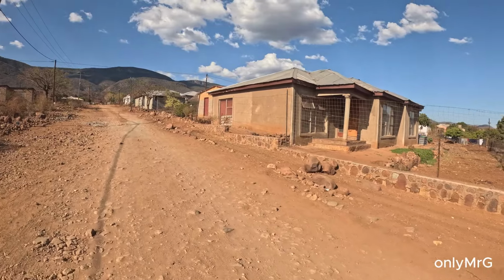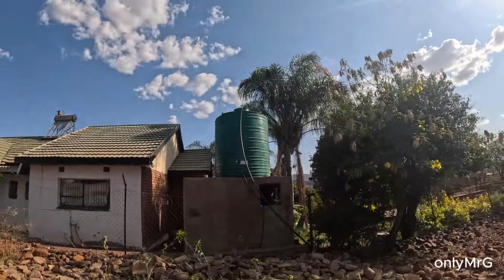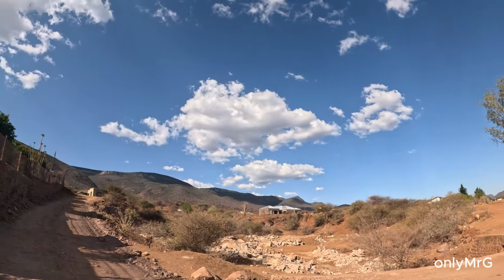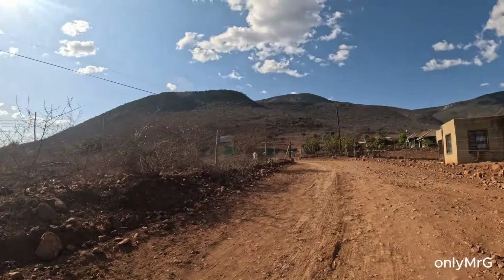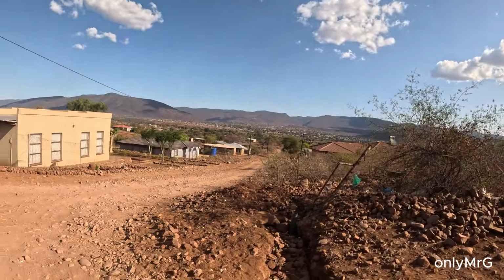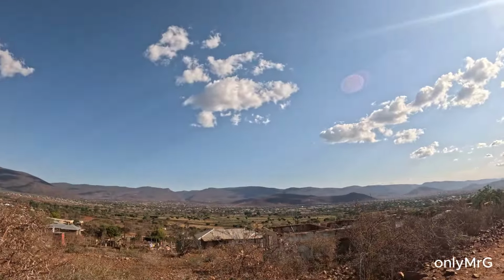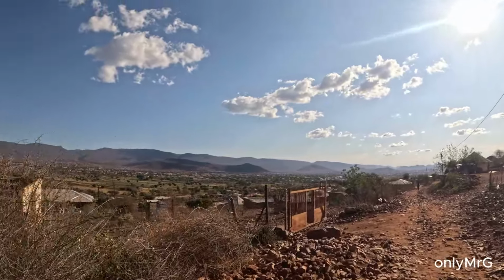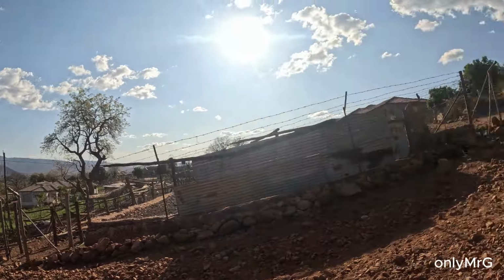Rain or shine, They love their Village of Madzhatsha..no water, bad roads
Madzhatsha village is an almost forgotten village with no proper services. Villagers love it to such an extent that they acquire stands at the roughest areas with lots of rocks and the play grounds of baboons